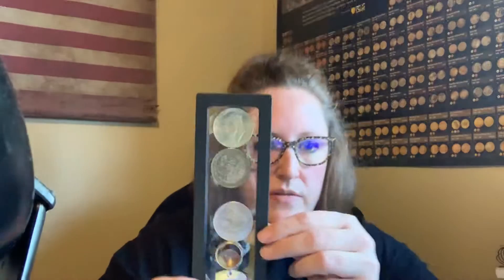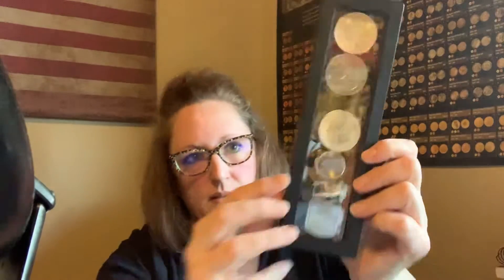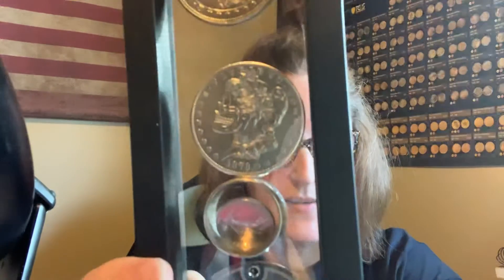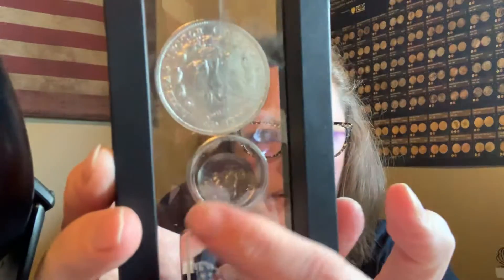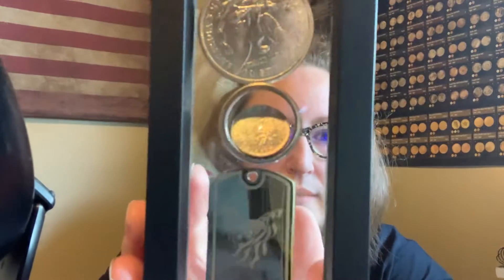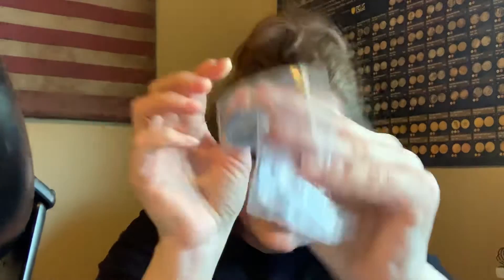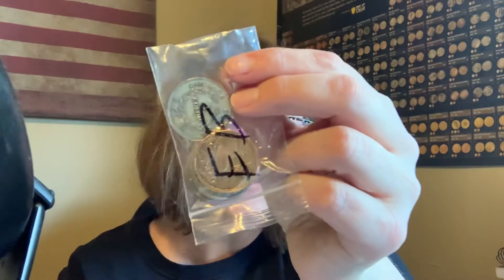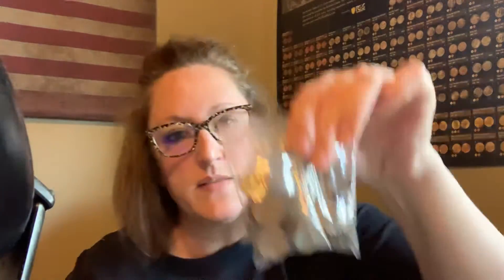Thank you ITSMEBRIAN! Mail call. Get in it to win it!